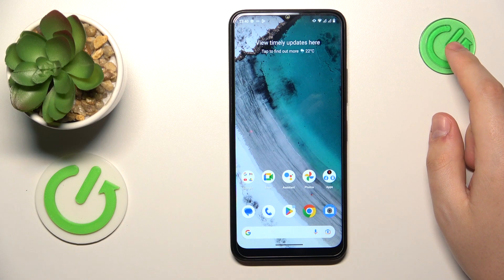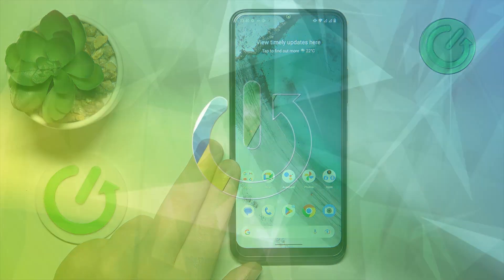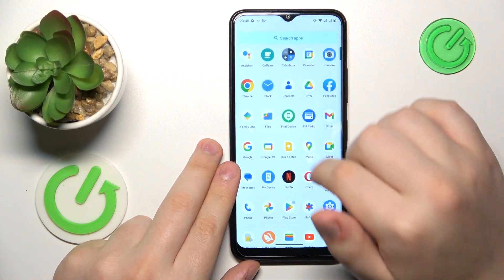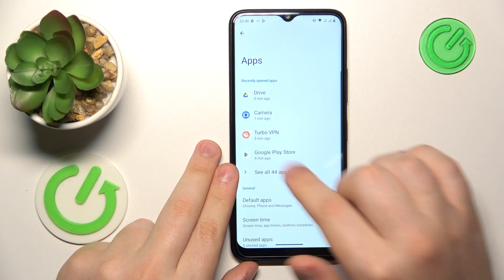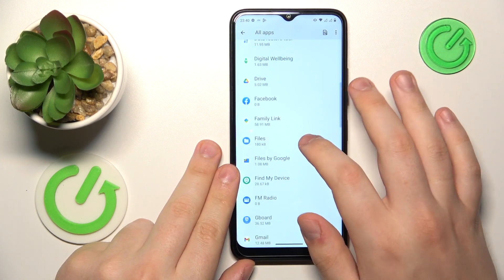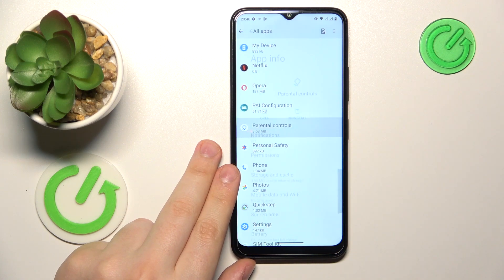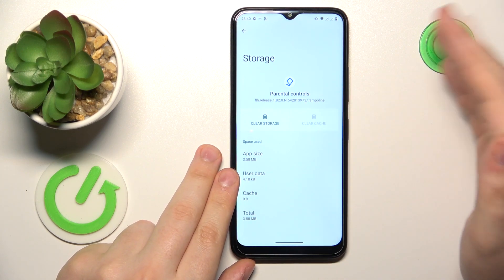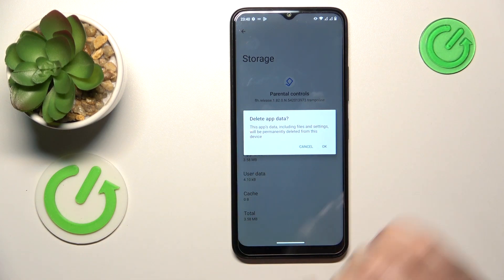How to Clear Apps Cache & Data on NOKIA C32?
In this tutorial video, we will show you how to clear the cache and data of apps on your NOKIA C32 smartphone. Clearing app cache and data can help improve the performance of your device and free up storage space. Follow our step-by-step instructions to easily clear cache and data for specific apps on your NOKIA C32.

How to remove app cache and data on NOKIA C32?
How to erase app cache and data on NOKIA C32?
How to clean app cache and data on NOKIA C32?